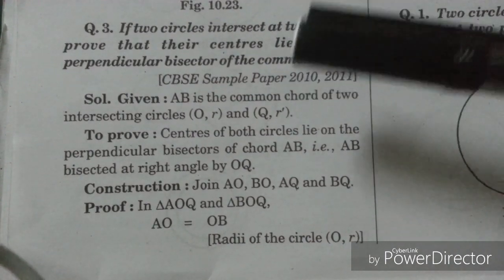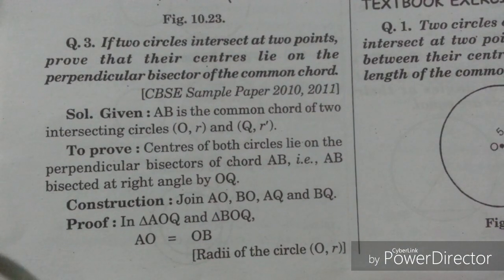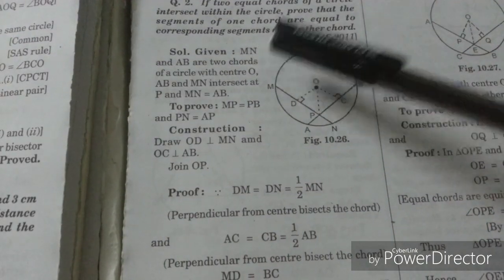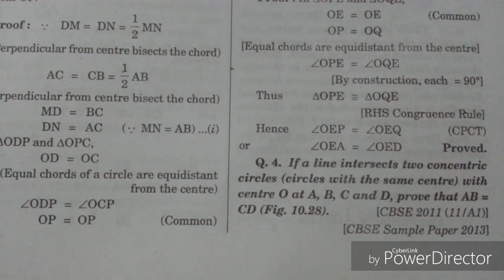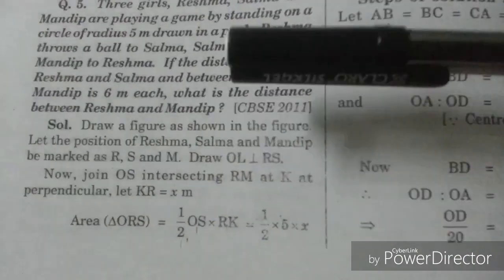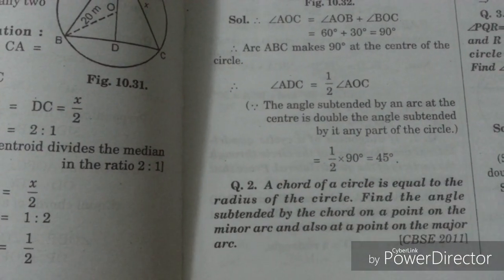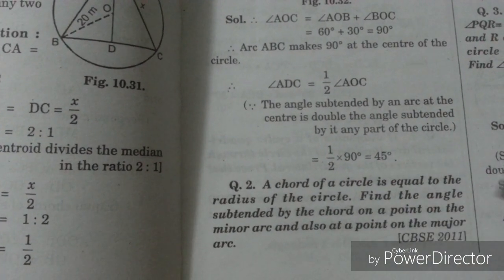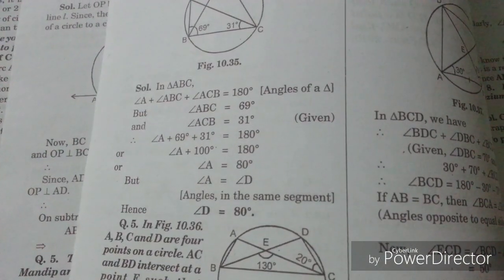Important previous year questions of circles class 9